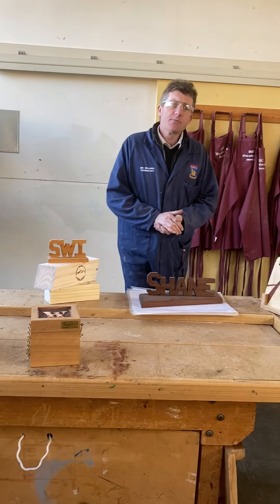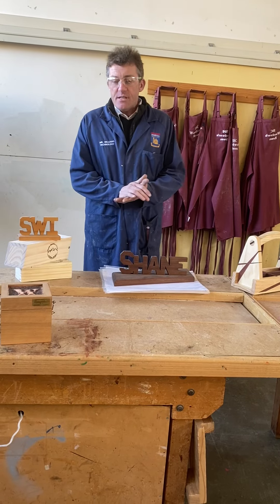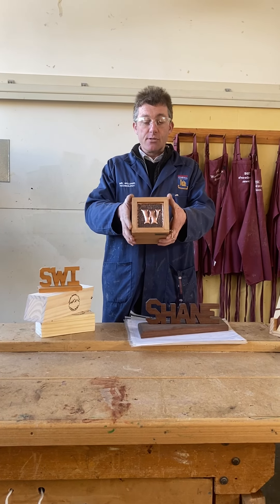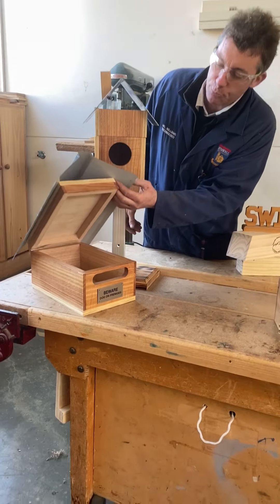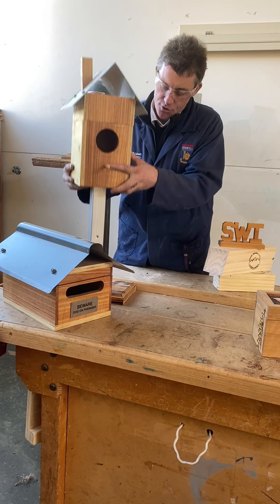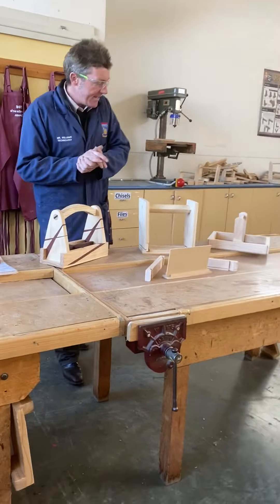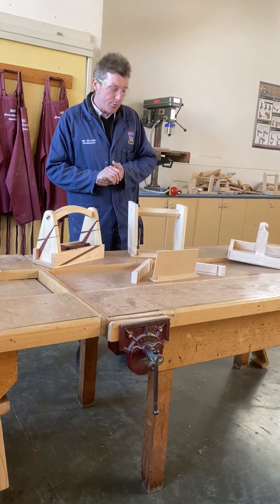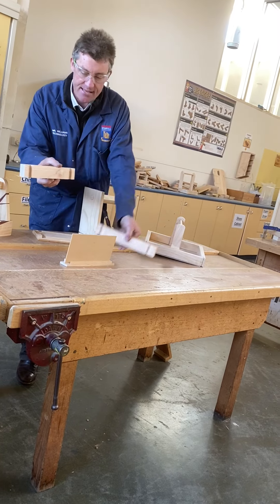Year 9 - Materials Wood